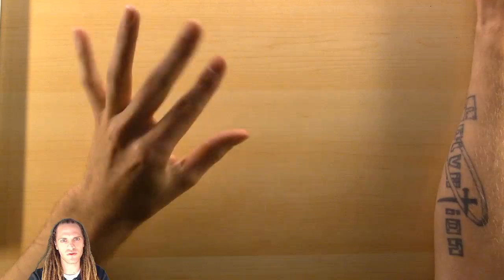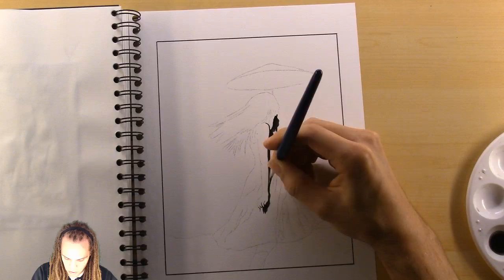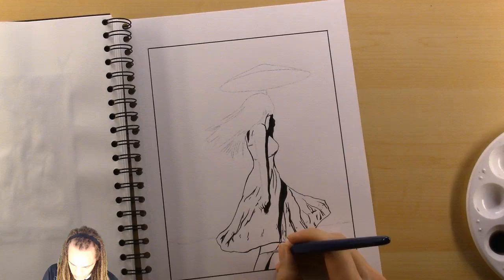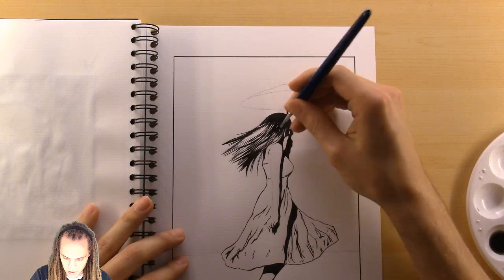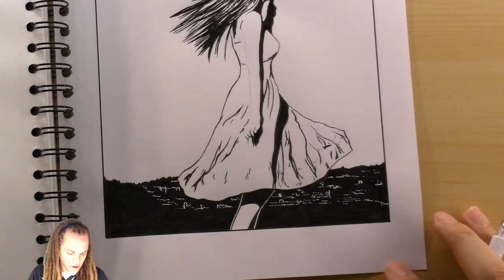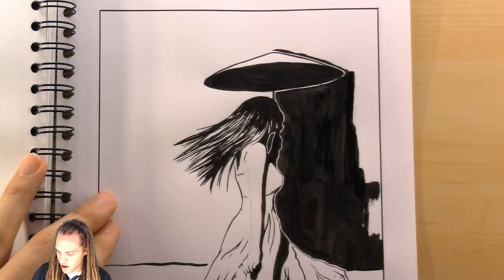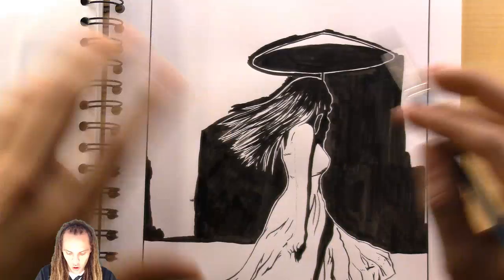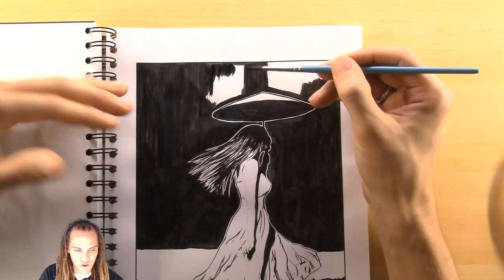InkTober 2017 Day 13: Teeming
Welcome to day 13 of InkTober 2017! Today's prompt is teeming.

Send your inktober drawings to me on facebook to have them shown on the next livestream

Equipment/Tools:
Canon Legria HF R706
Logitech C920
Mangaka Flexible Pen
Pigma Mircon Pens
Faber-Castell Ecco Pigment Pen
Hybrid Gel  White Pen
Sakura Gelly Roll White pen
Koh-I-Noor Black Drawing Ink
Kolibri #2 Sable Brush
Canson Sketch  100g/m2 Sketchbook